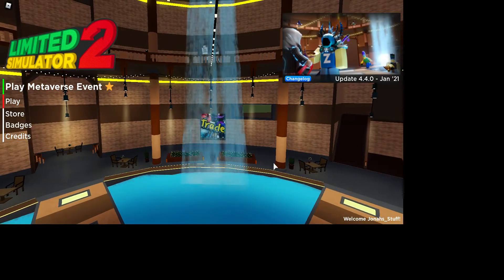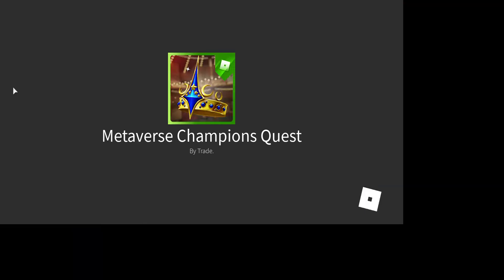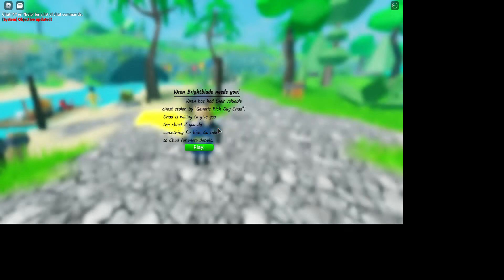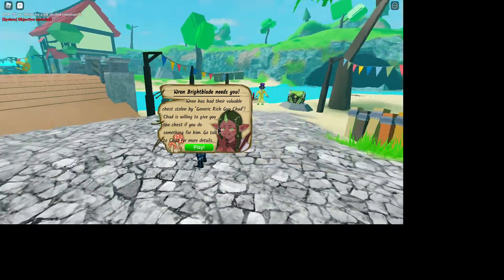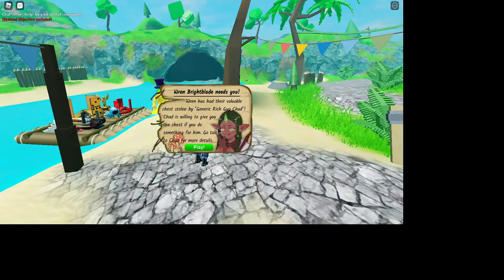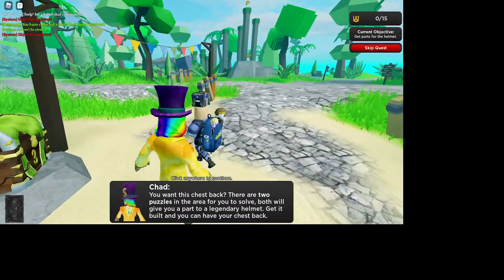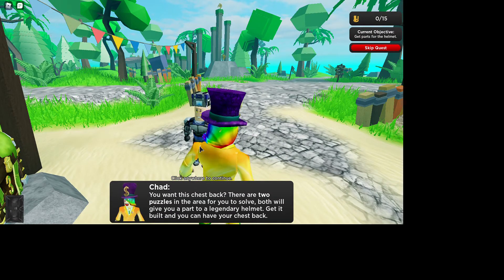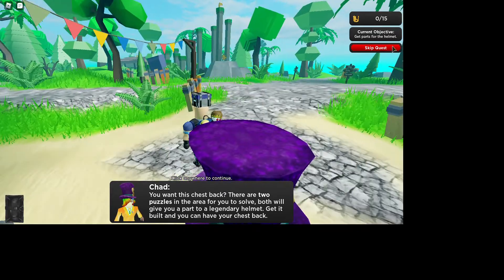How to get Wren's treasure chest #3 in Limited simulator 2